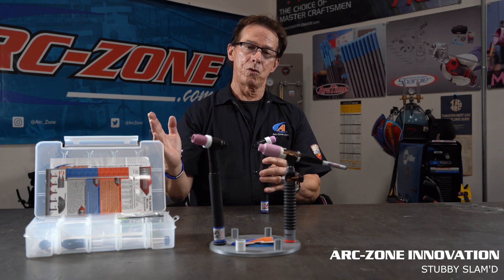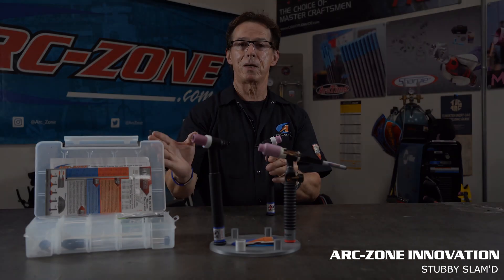How To Get Better TIG Torch Control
How To Get Better TIG Torch Control When Welding

for Pro Welding & Metal Fabrication Tools